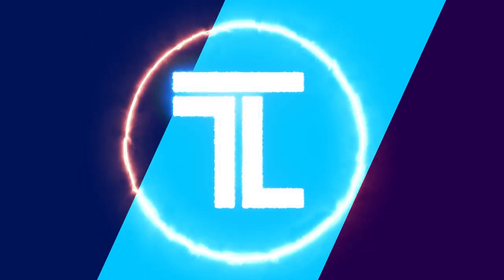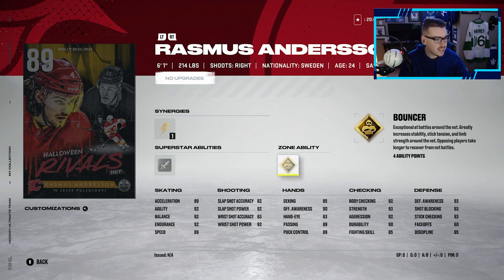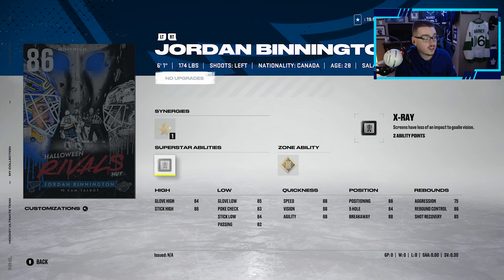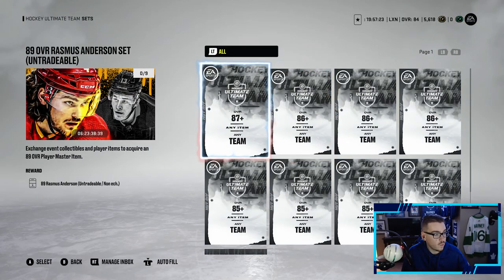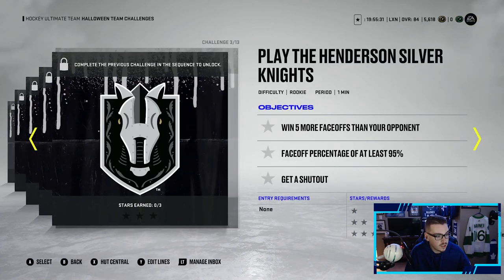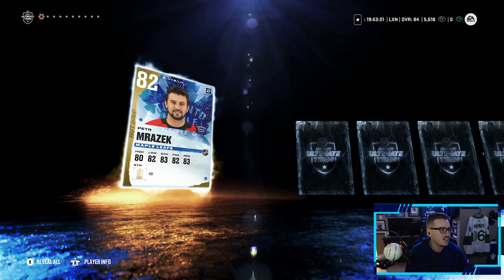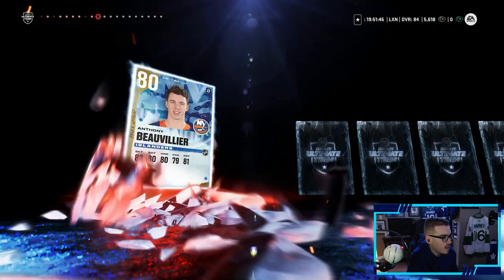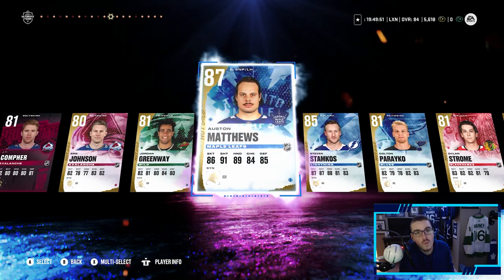NEW HALLOWEEN RIVALS EVENT PACK OPENING! l NHL 22 HUT PACK OPENING (PURPLE PULLS!)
In this pack opening in NHL 22 HUT I run through the new NHL 22 HUT event called 'Halloween Rivals'. I also open up a lot of packs that include Jumbo Elite Players packs, Elite Players packs, and much more! Watch the whole video to see who I pull!
Xbox GT: TheLeafer18
PSN ID: Leafer18_